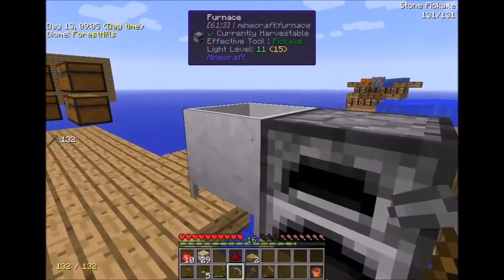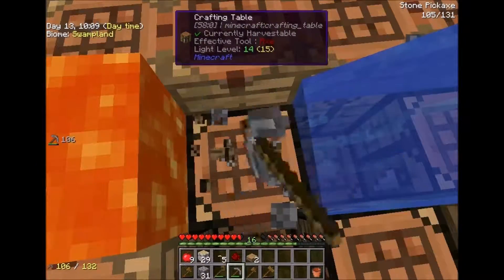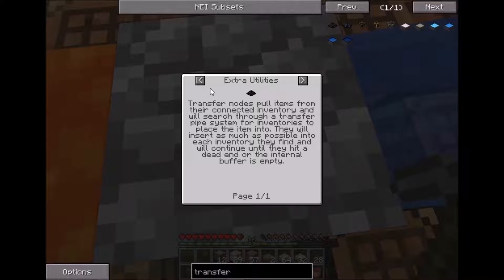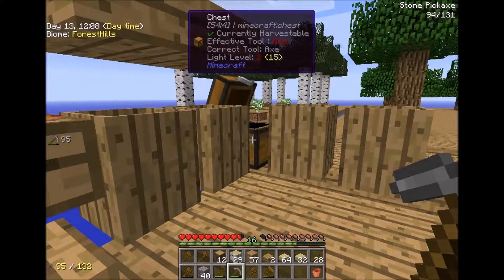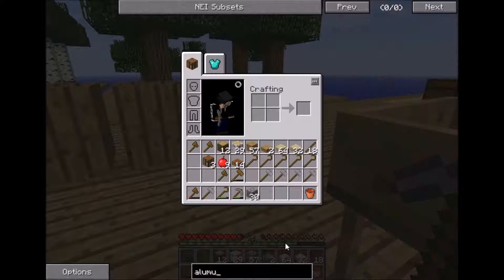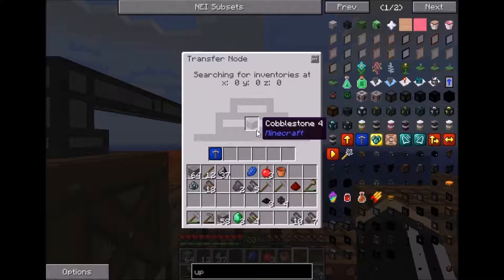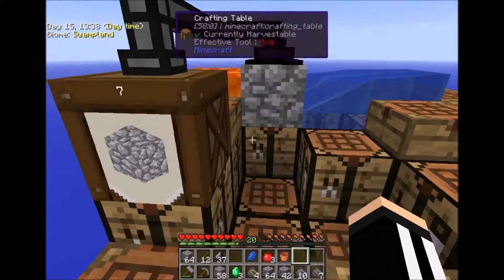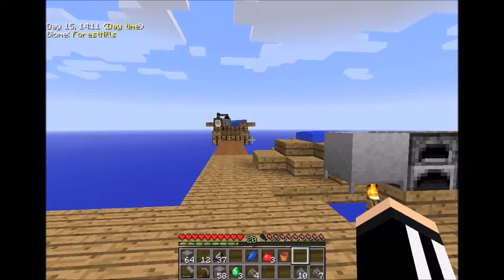SOOO Much Cobble!!! | Episode 6 | Sky Factory 2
Hey guys, Sky Factory is back with a vengeance!